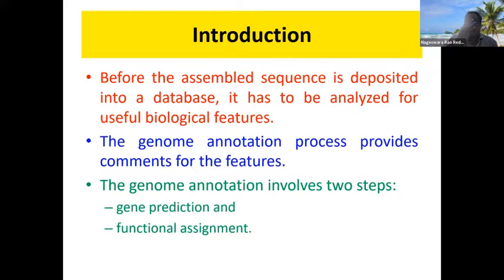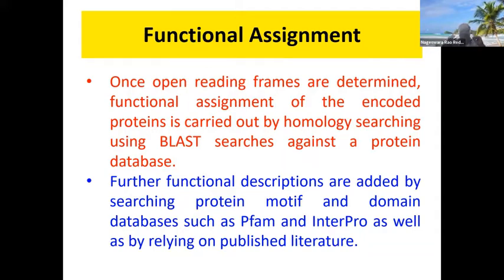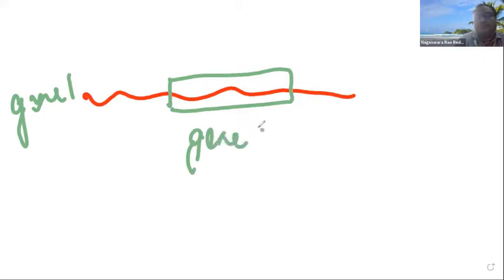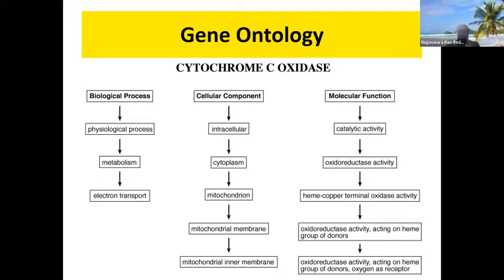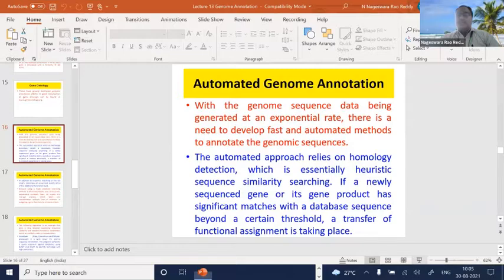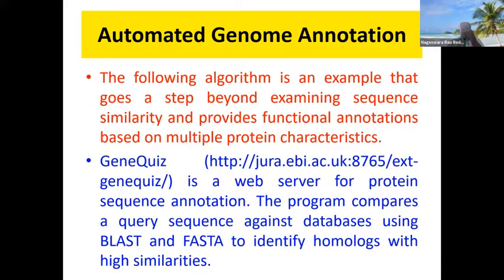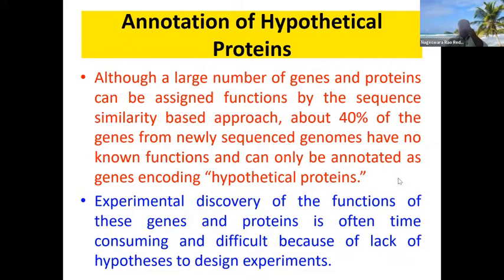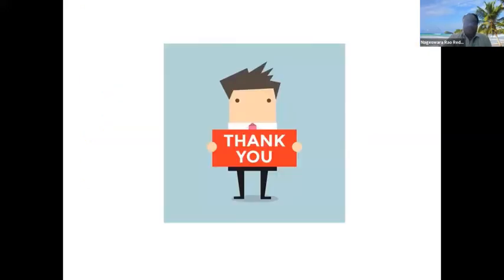Lecture - 13 Genome Annotation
Genome Annotation